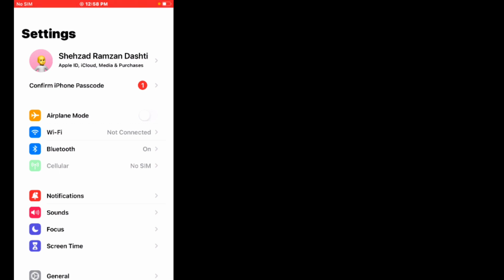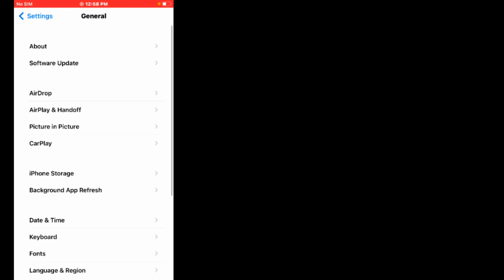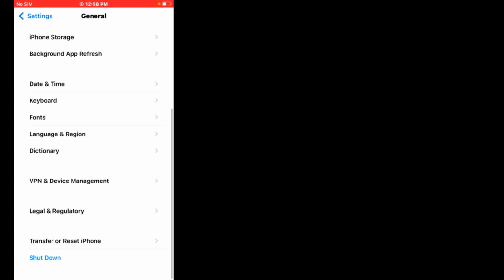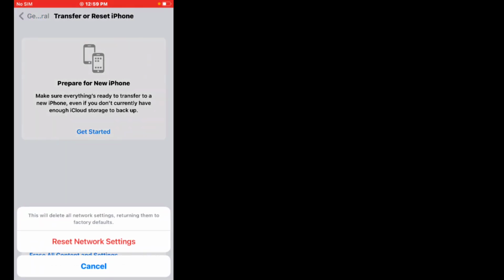How To Fix Airdrop Not Working On Iphone After Ios 17 Update